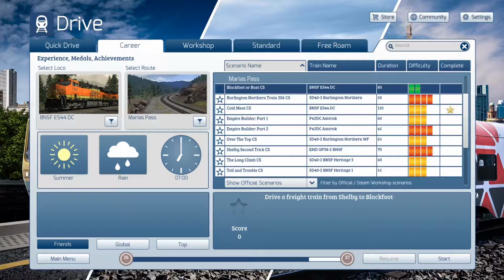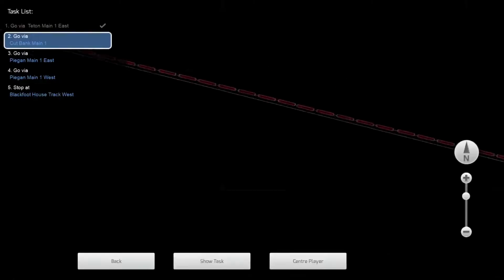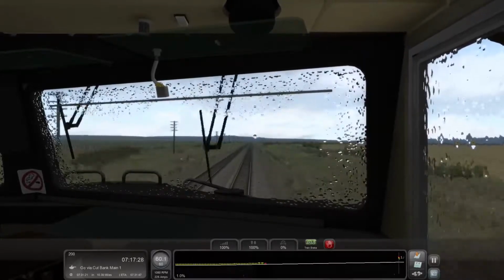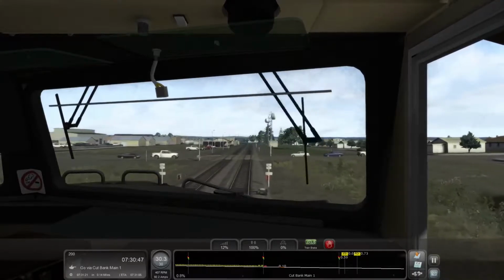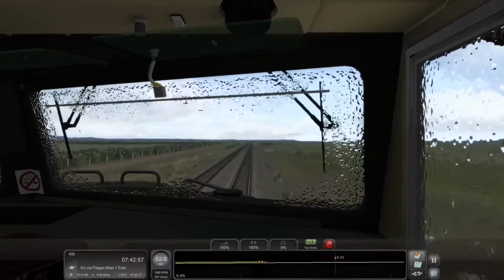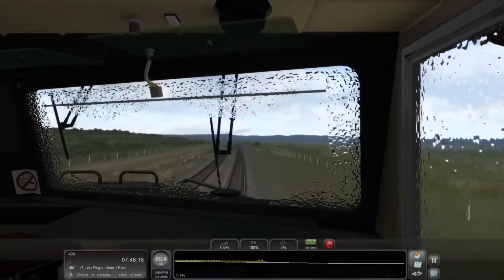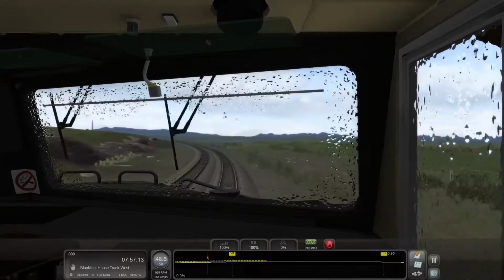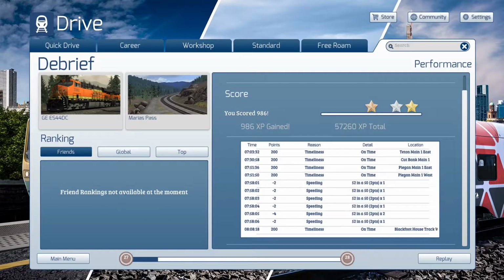Blackfoot or Bust (Marias Pass)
We start today at Shelby in a straight run to Blackfoot.  No oddball shunting, just us and engine 7218 climbing up and down the landscape heading to the pass.  This train will continue to Essex with a fresh crew at Blackfoot.

00:00-01:39 - Introduction
01:39-05:21 - Shelby to Teton Main 1 East
05:21-33:04 - Teton Main 1 East to Cut Bank Main 1
33:04-54:10 - Cut Bank Main 1 to Piegen Main 1 West
54:10-70:21 - Piegen Main 1 West to Blackfoot House Track West
70:21-73:20 - Wrapup